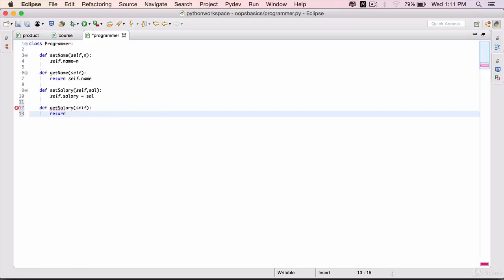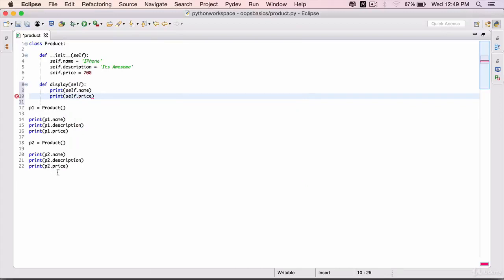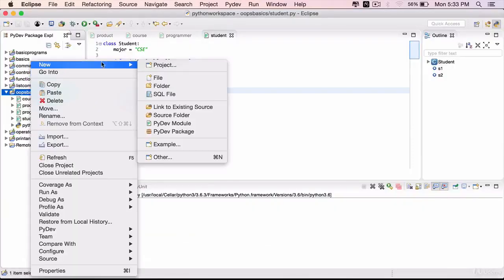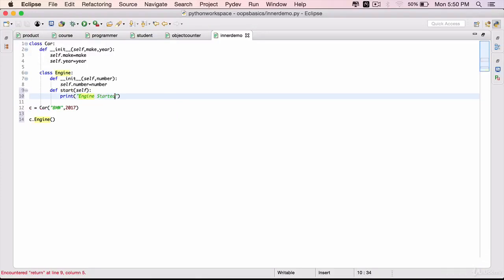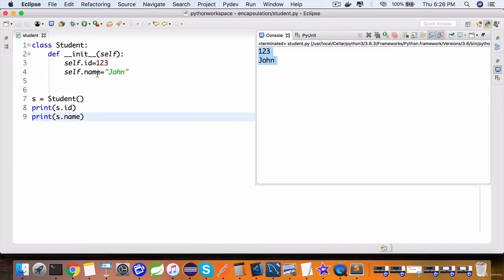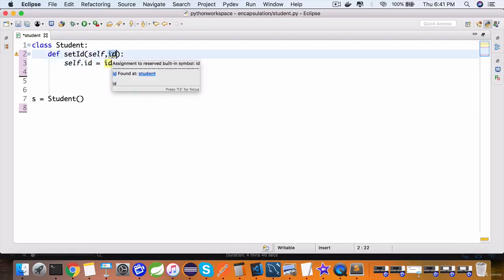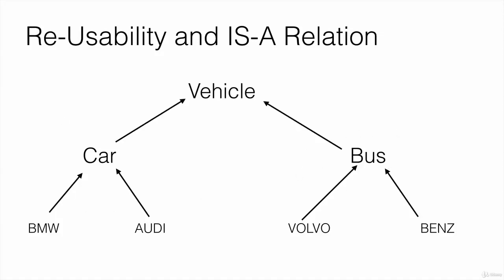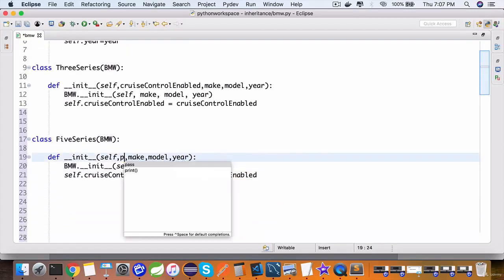09-Python Core and Advanced Part9